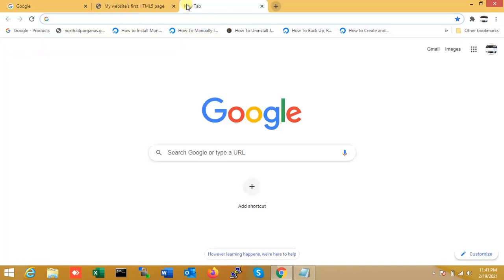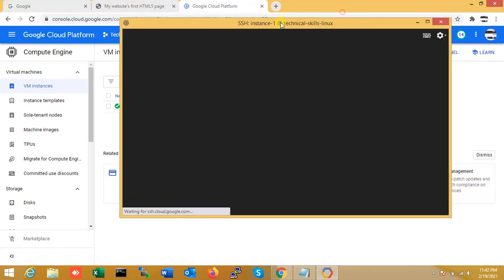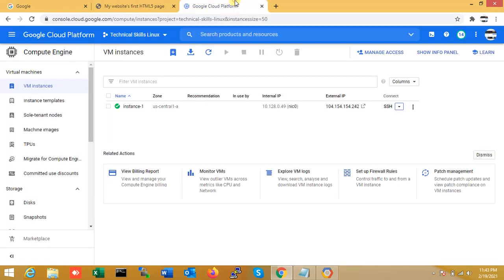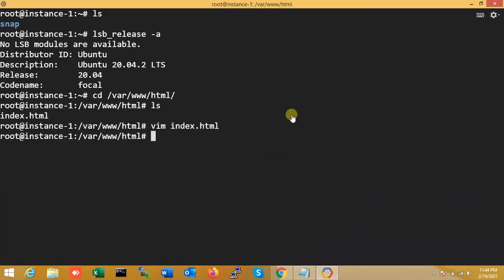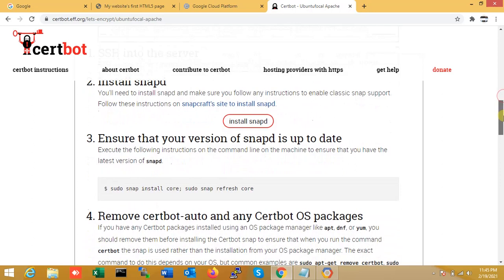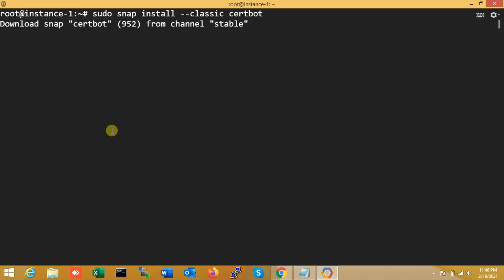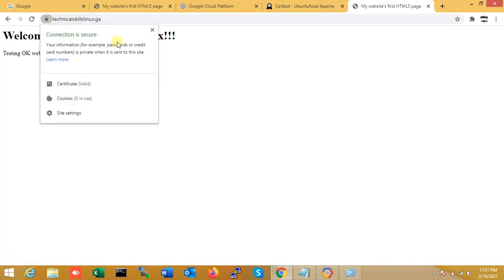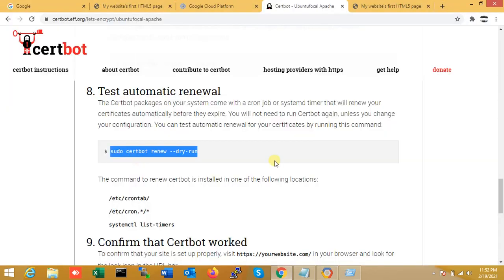Free Let's Encrypt SSL Certificate in a few minutes (including Wildcard SSL)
How to configure SSL in your website live using google cloud.

Create a Free Let's Encrypt SSL Certificate in a few minutes (including Wildcard SSL).
Let's start with the SSL certificate is valid for Life-Time

That is auto-renew.